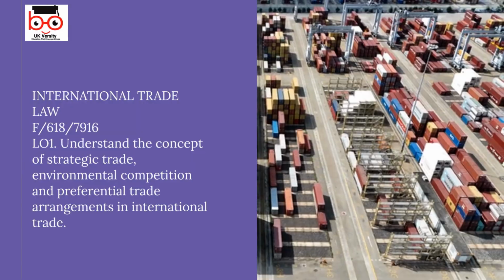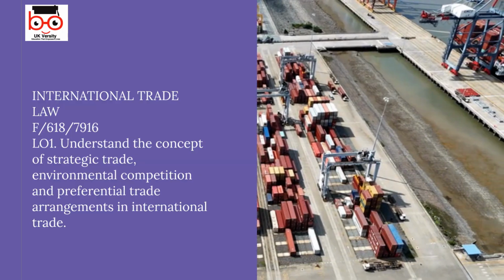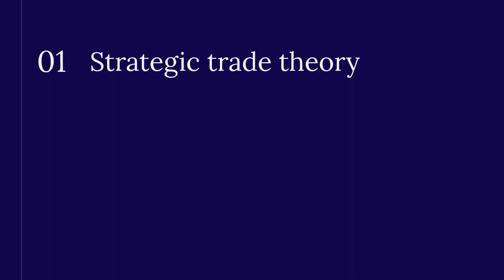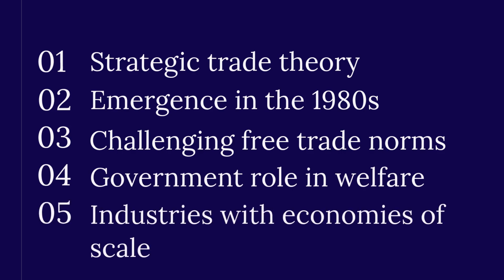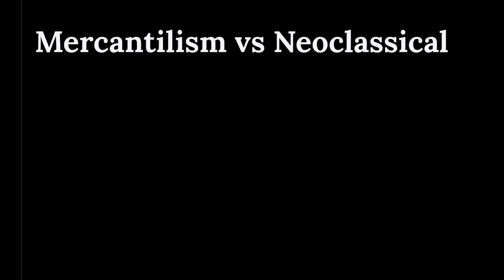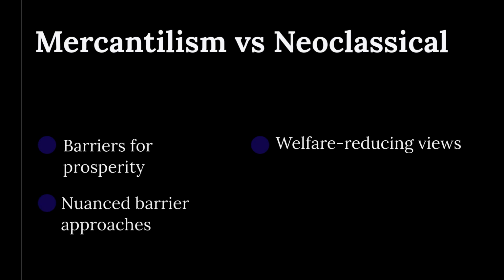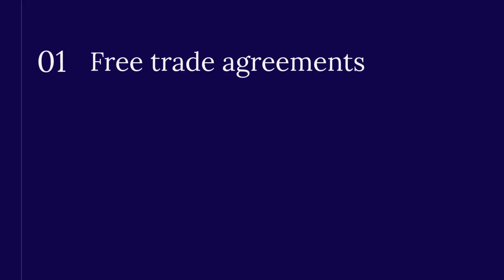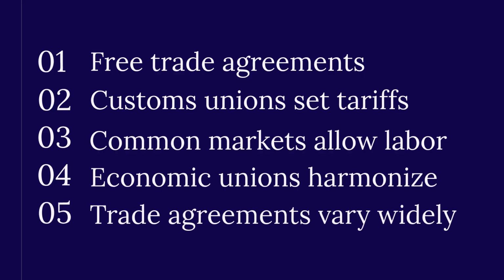LO1 - International Trade Law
Expert guidance and clear explanations for the OTHM Level 7 Diploma in International Business Law. Learn international trade law, contracts, corporate governance, and dispute resolution to excel academically and professionally.

This video is for personal viewing on YouTube only.